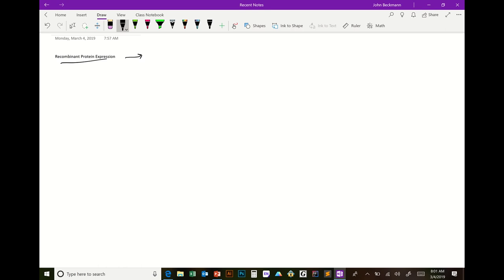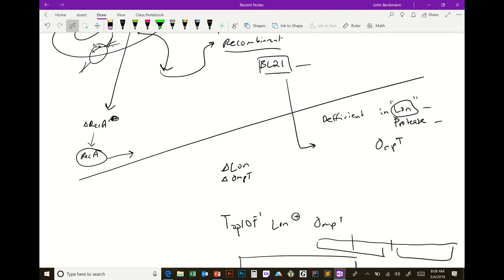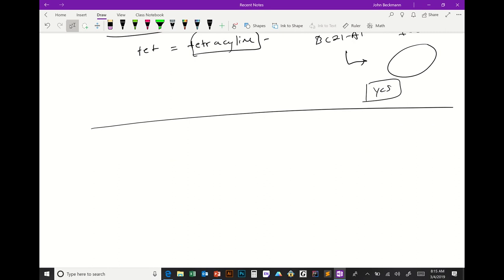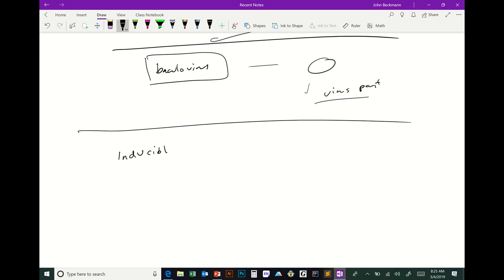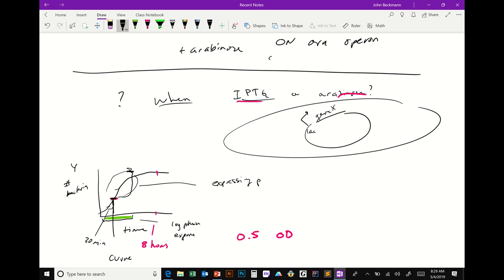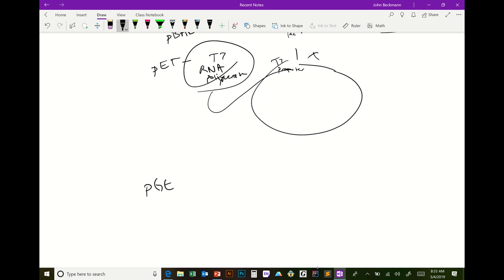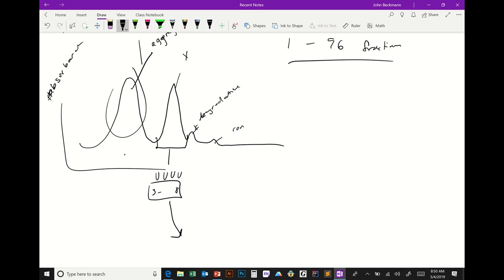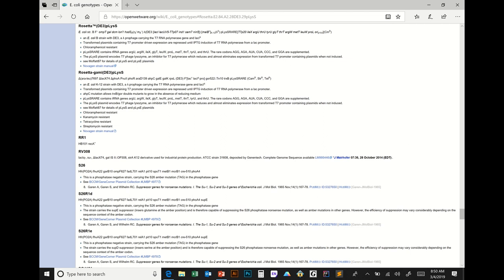Biotechnology 018: Recombinant Protein Expression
A lecture on Recombinant Protein Expression.

Time Stamps
0:20 — What is Recombinant Protein Expression
0:38 — Pros and Cons of Bacterial RPE
3:02 — Bacterial Strains
4:31 — BL21
7:42 — BL21-AI
13:59 — Rosetta cells
19:38 — Expression in Yeast
21:10 — Expression in Insect Cells
23:45 — Inducible Expression
31:00 — Common Vectors
34:52 — Media
37:54 — Lysis
39:34 — Solubility of Protein X
44:12 — Purification